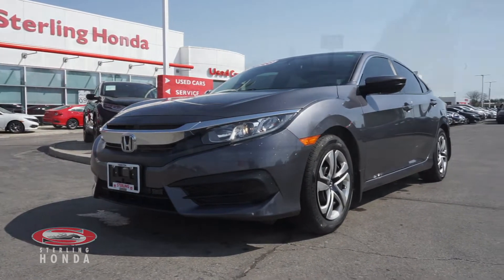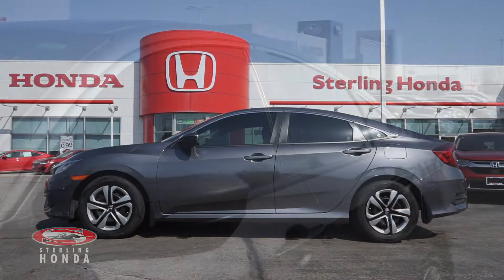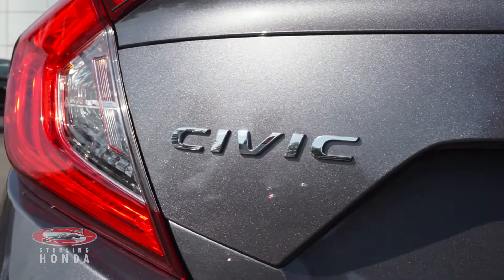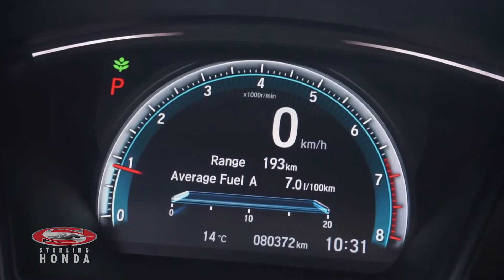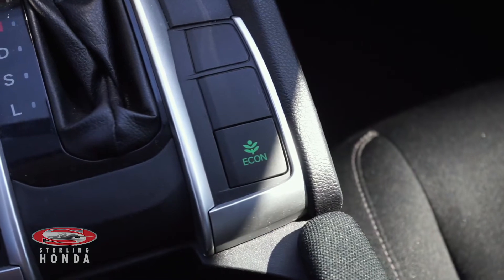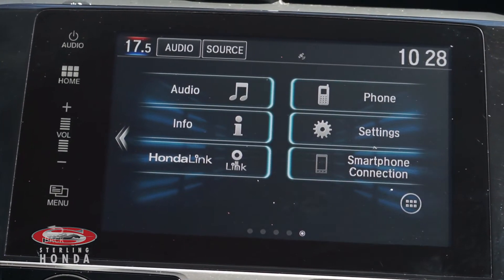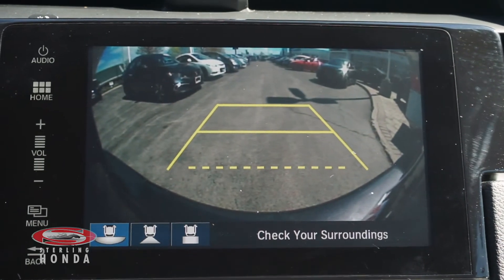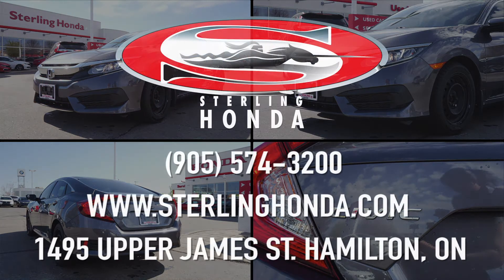**SOLD** 2018 Honda Civic LX: Features & Walk-around (Sterling Honda)